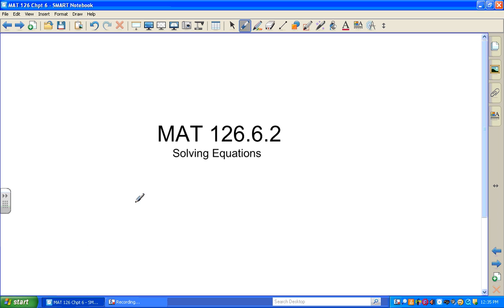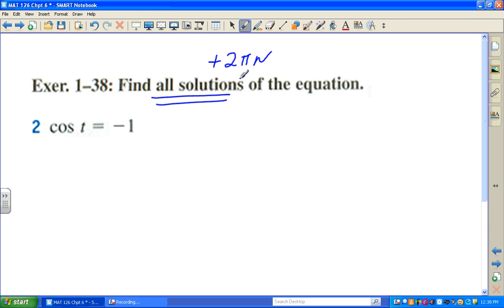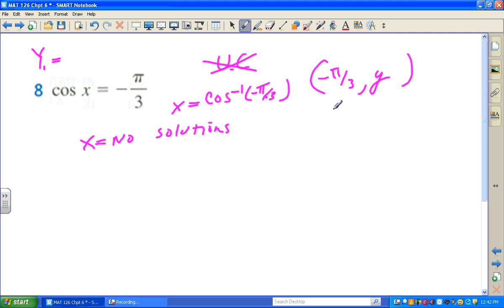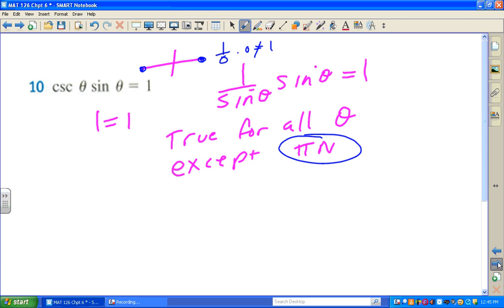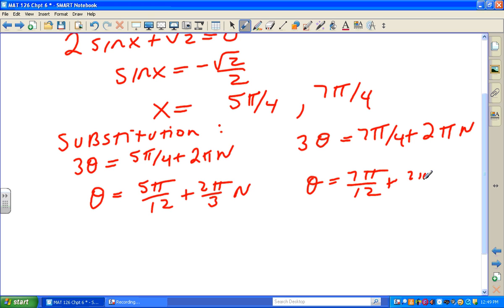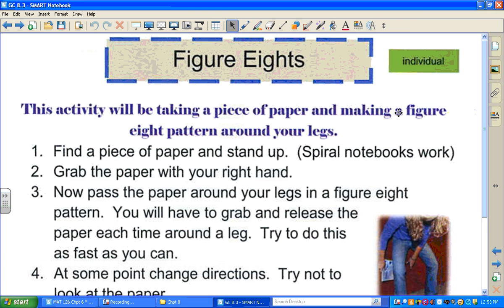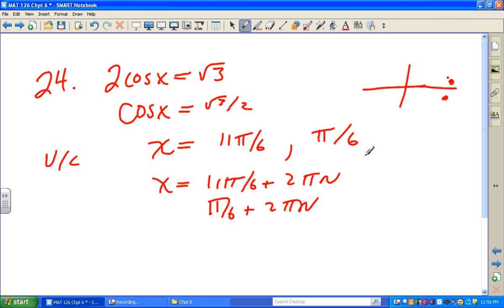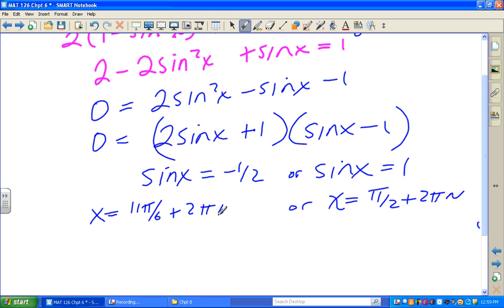MAT 126 6 2